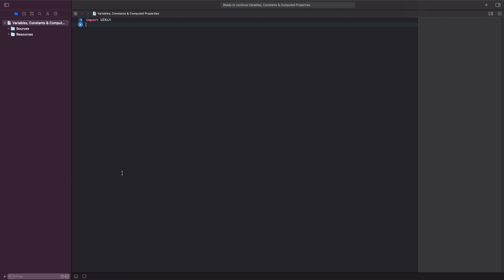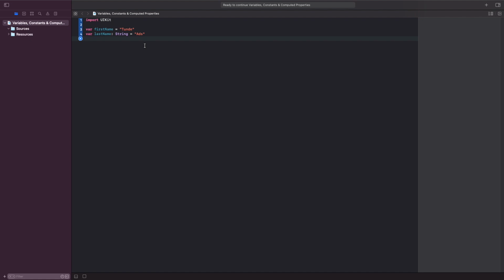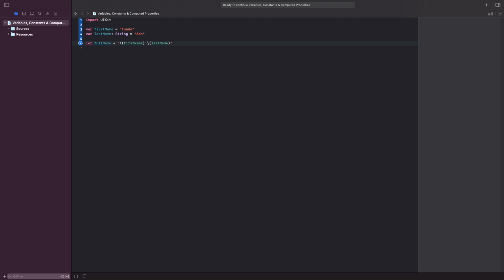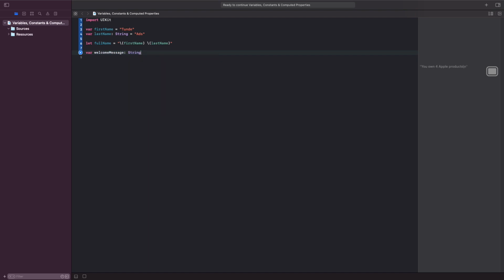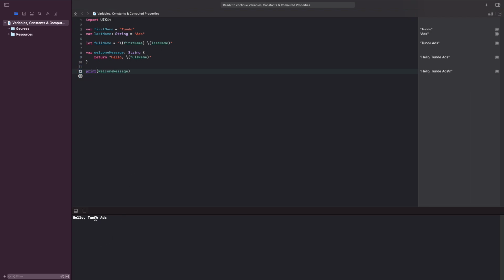Swift Fundamentals - Variables, Constants and Computed Properties Solution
Please make sure you've watched the previous video before checking the solution.

In this video we'll be going over the solution for the challenge in the previous video based on Variables, Constants and Computed Properties.